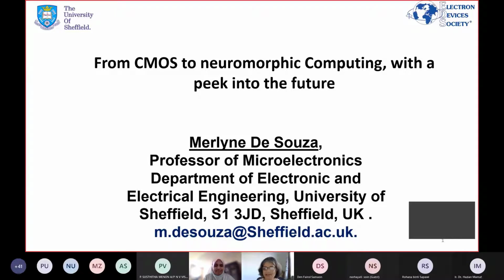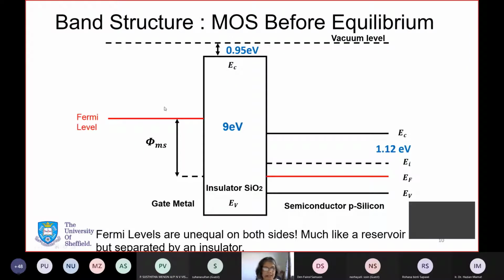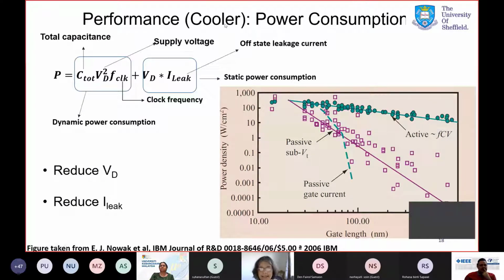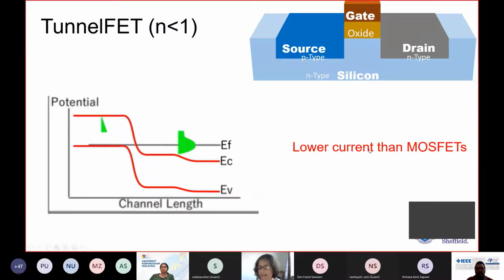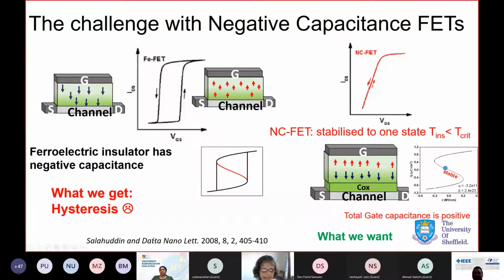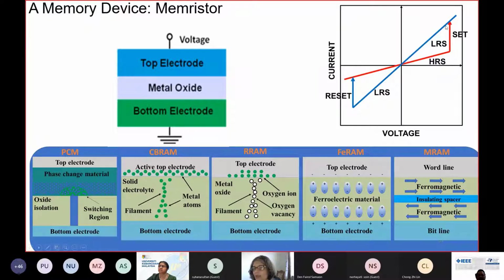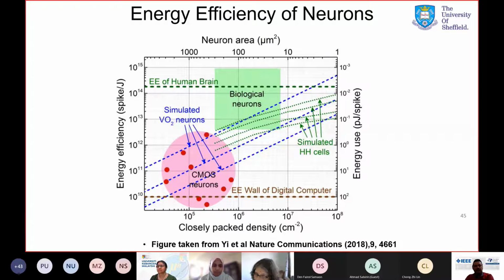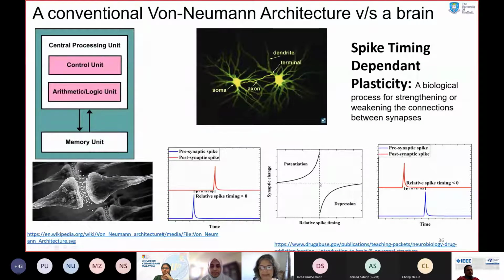IEEE EDS MALAYSIA DISTINGUISHED LECTURE PROGRAM - Prof. Dr. Merlyne De Souza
Title: From CMOS to neuromorphic Computing, with a peek into the future
Date: 4th August 2021 (Wednesday)
Time: 9 am (UK Time) / 4 pm (Malaysia time)
Speaker: Prof. Merlyne De Souza
   - Full Professor in Electronics at The University of Sheffield